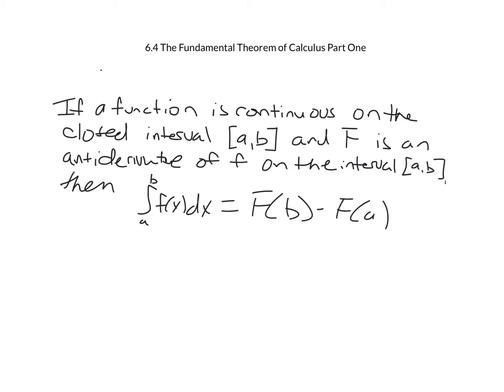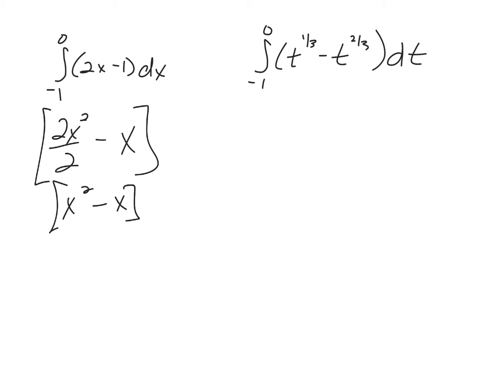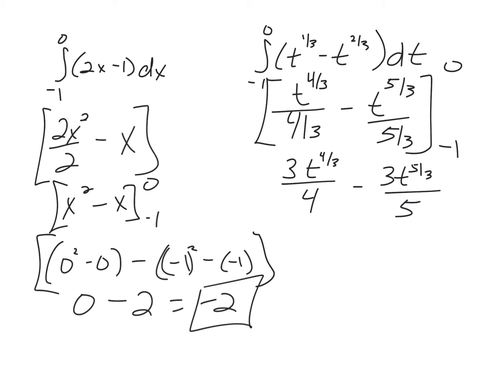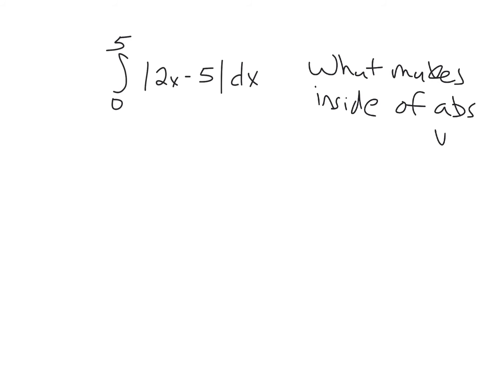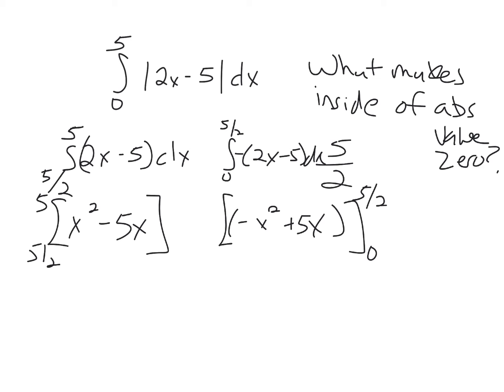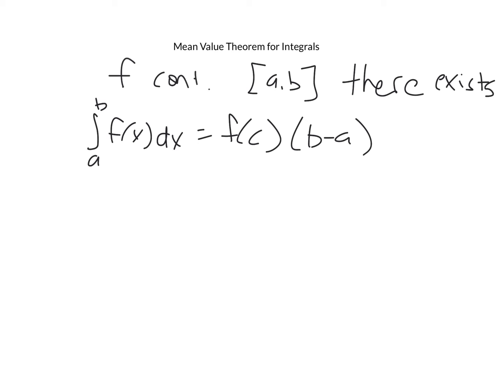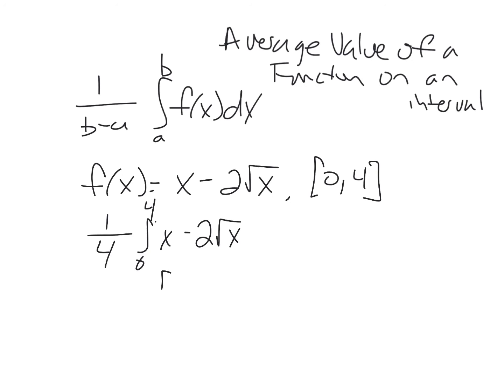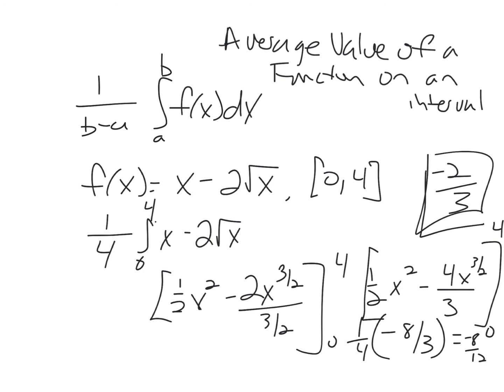Calculus I 6.4 The Fundamental Theorem of Calculus.mp4